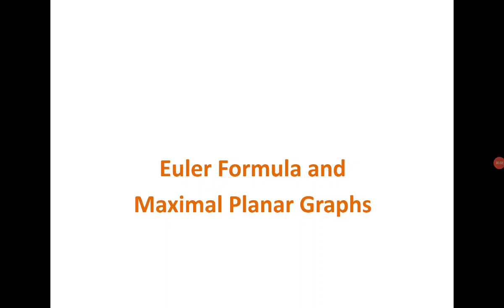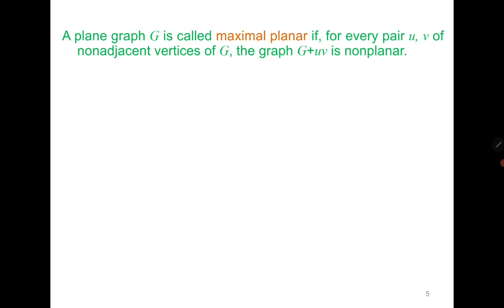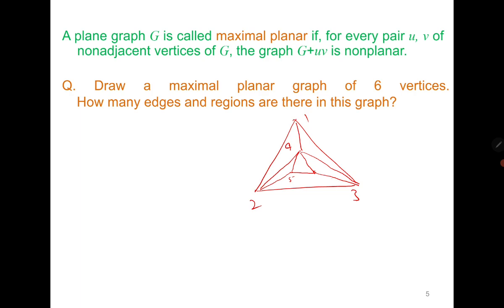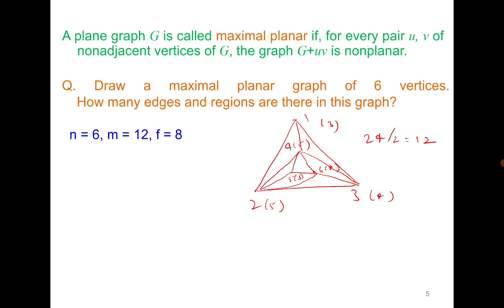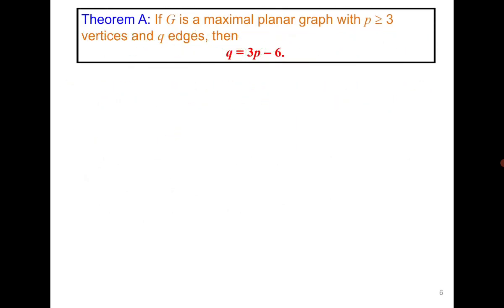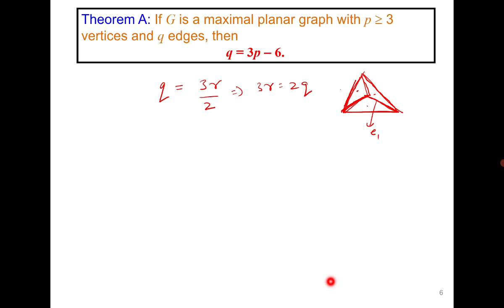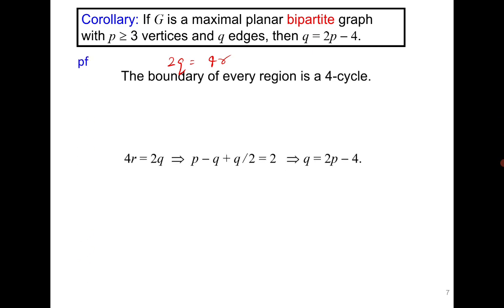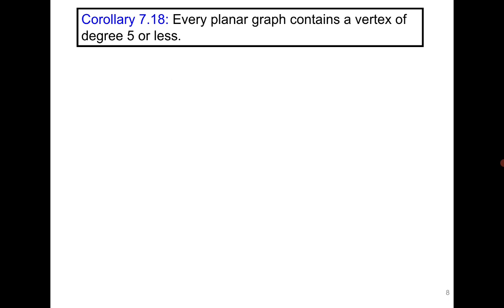L32: Euler Formula and Maximal Planar Graphs